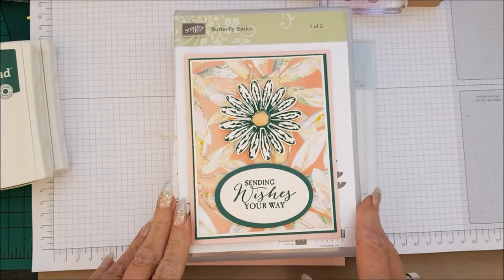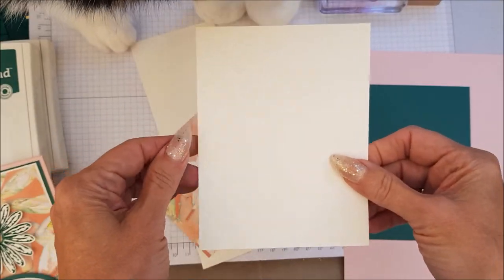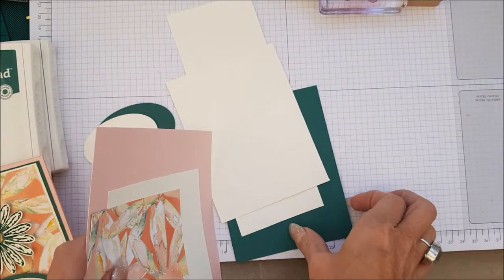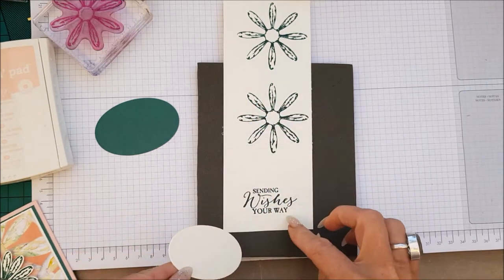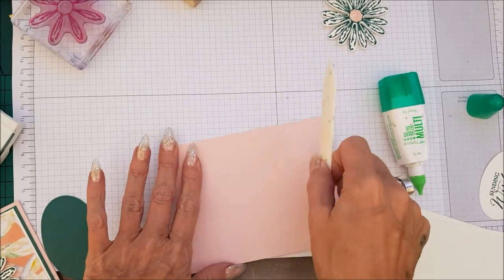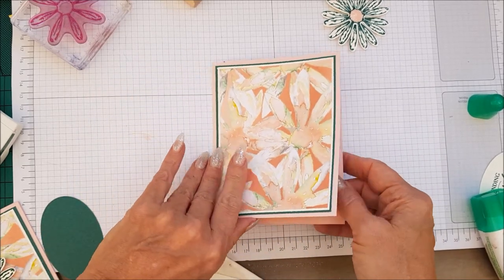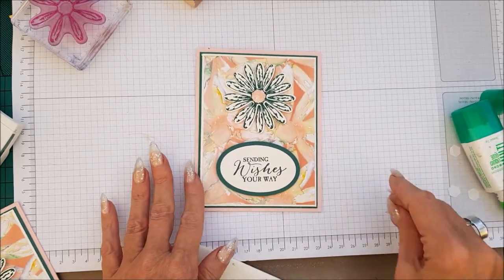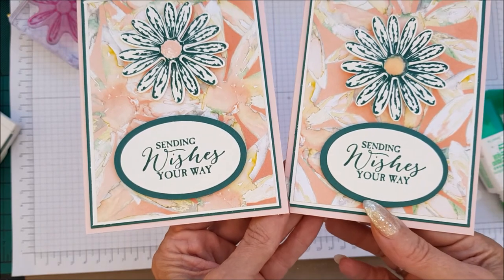Daisy Delight #36 Case Card Class #164 Stampin up Stamps.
Daisy Delight #36 Case Card Class #164  Stampin up Stamps..Quick & Easy Cards
all of these designs from pinterest. inspirational ideas for you to make with your stash.

for the full range of Stampin' Up! products..